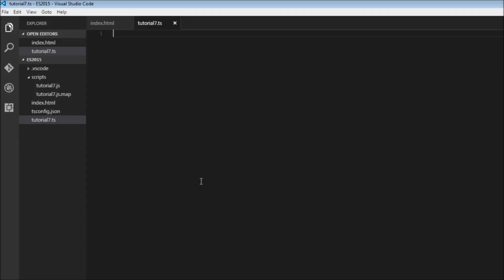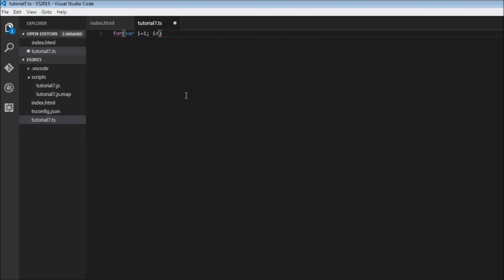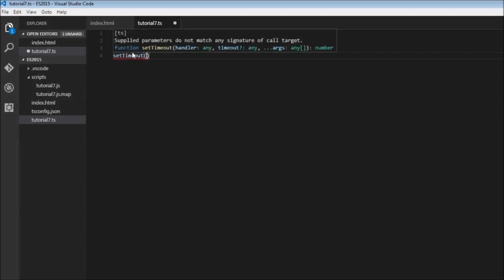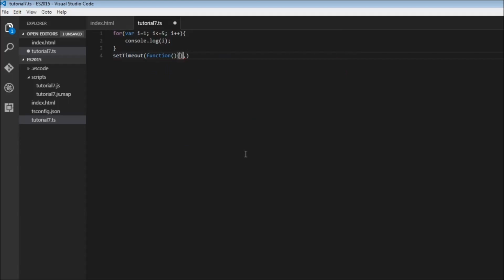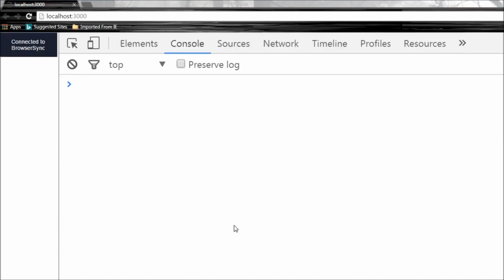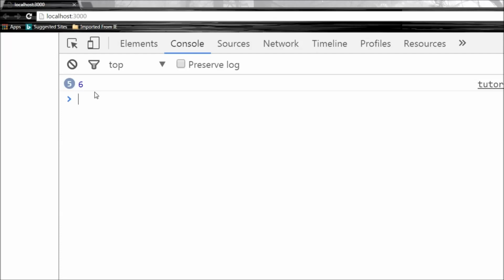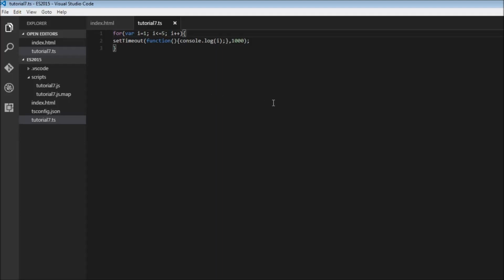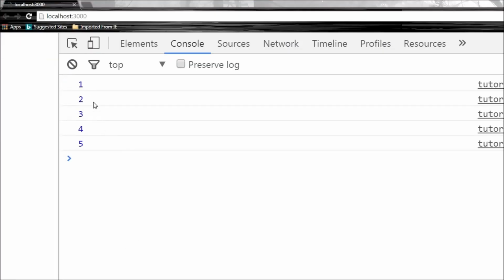ES6 and Typescript Tutorial - 7 - let in for loops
'let' us make our life easy with for loops!